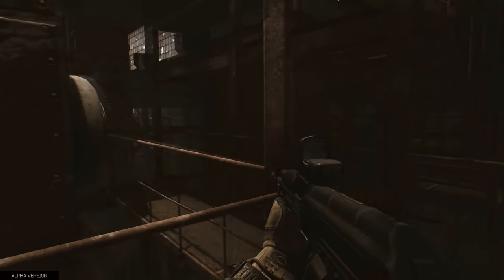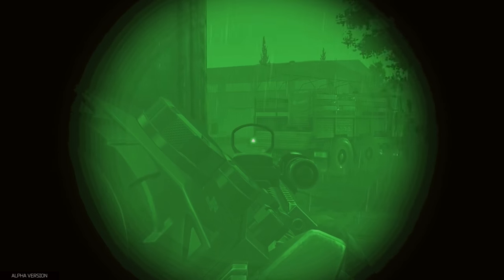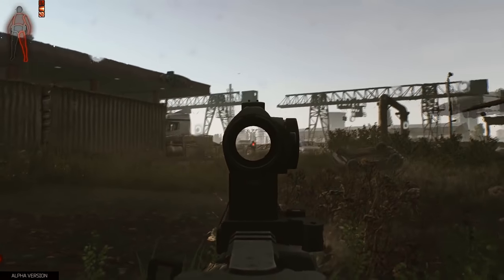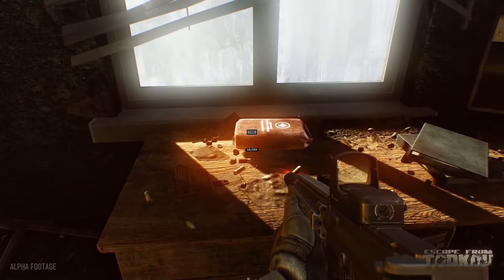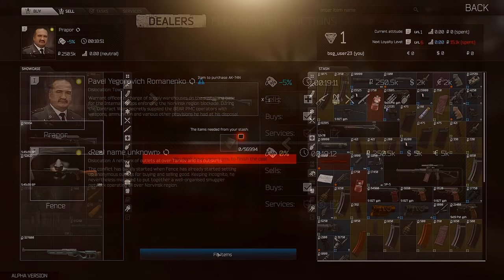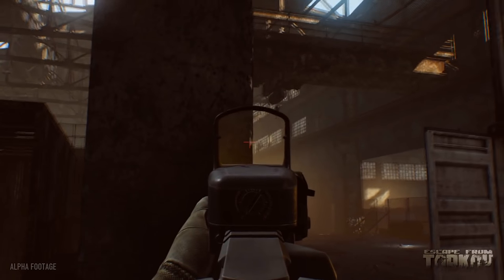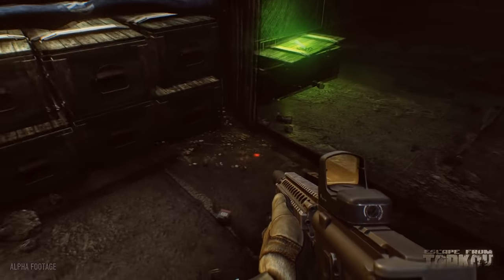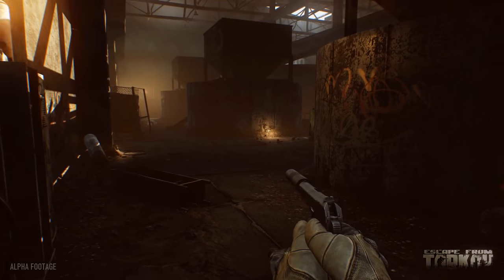► TRADING SYSTEM! - Escape From Tarkov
Our first look at the Trading system coming to Escape From Tarkov, featuring buying, selling, & Dealers! :D

Get 50 bonus credits for using code "Westie"

iOS:
1. If not, simply take your iOS device and head
2. On the website you can then click 'Get started'. If prompted for an invite code then be sure to type in the code 'Westie' to get 50 free credits! The easiest credits you will get. Remember the caps!
3. Download the first offer on screen in order to get another 100 credits. Install & open. When asked, accept the notifications from this offer, so that you know when you have your credits in AppBounty. to see your 150 credits.
4. To add to those 150 credits, simply try more offers. Follow the action for each offer 'e.g. Download and start'. Around 30 seconds after you've done that, the credits will be added to your total.

Android:
1. . If not, then simply take your Android device and search for AppBounty in the PlayStore, download and install the app.
2. Once you've downloaded that, you'll be asked to enter an invite code. Here be sure to type in the code 'Westie', with capital W, to get 50 free credits! To add to those 50 points, start downloading our offers.
3. Follow the action for each offer 'e.g. Download and start'. It might take a minute or so to be credited so be sure to leave the app open, the credits will then be added to your total.

Once you've got enough credits, you can redeem them in the rewards section.